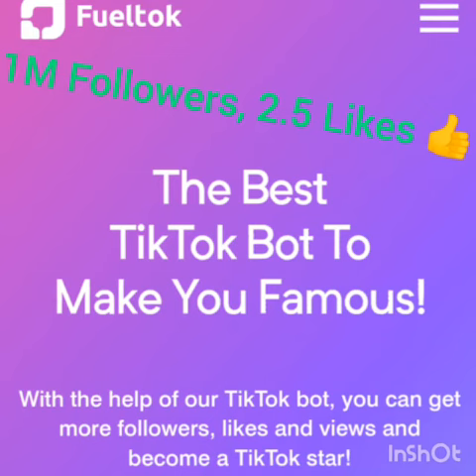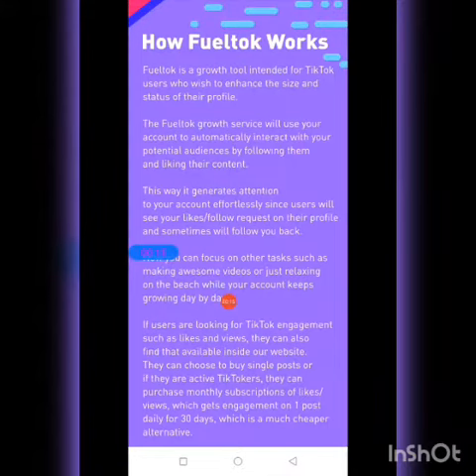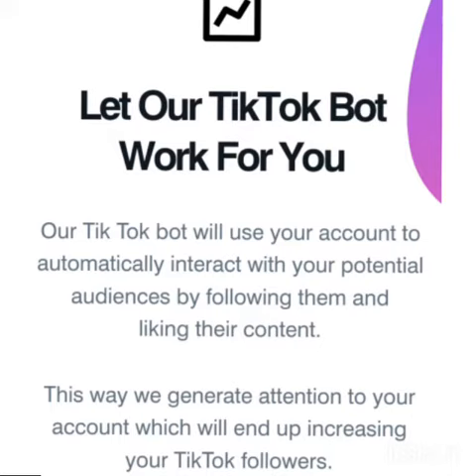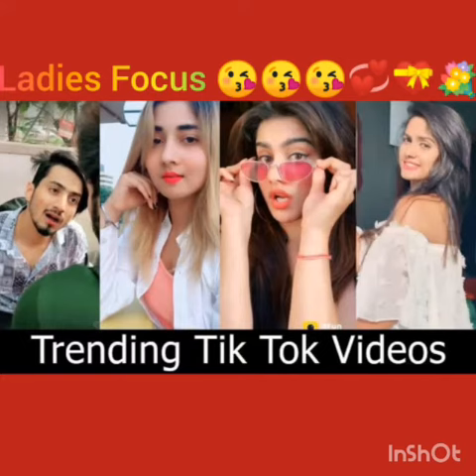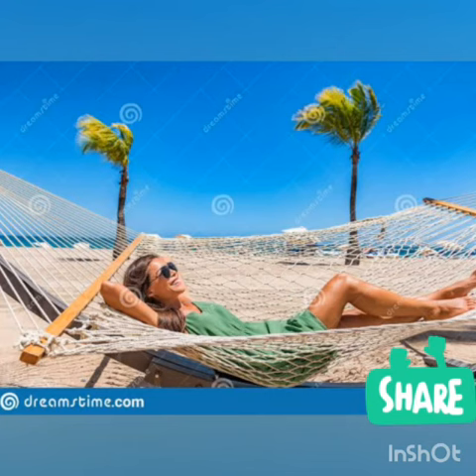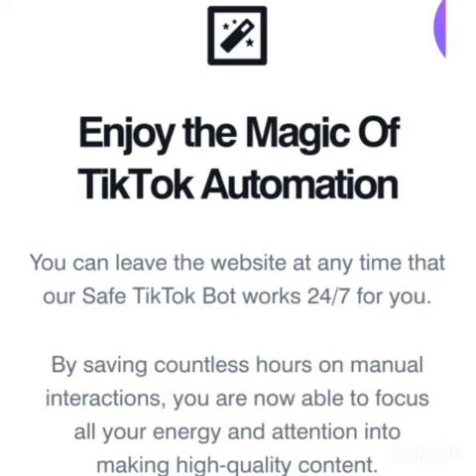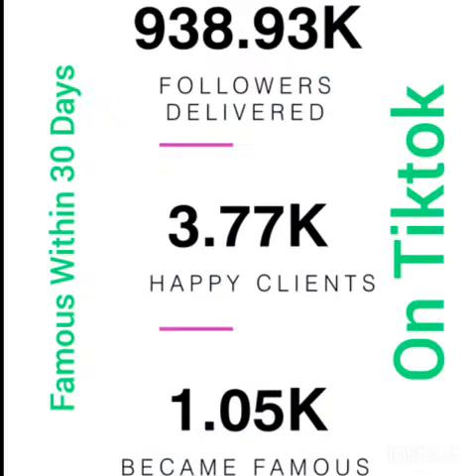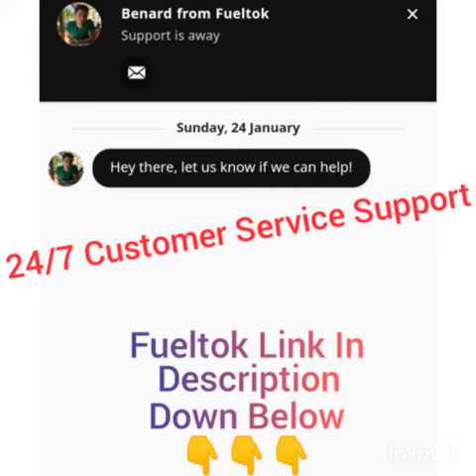Become Tiktok Famous/Star Within 30 Days (Fueltok 2021 Tiktok Famous Emergence)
Go Viral Today
And Become
Famous On TikTok
Boost Your TikTok Account With
More Followers, Likes and Views
and Reach The ForYou Page!

All Celebrities
Started With Us!
You heard it. At some point, most TikTok stars used our viral packages in order to go viral and end up on your "ForYou" page.

Our services have been around for a long time and proven to help thousands of users achieving their goals on TikTok.